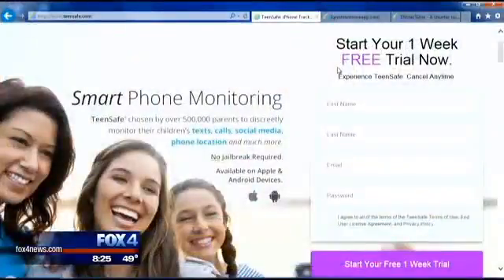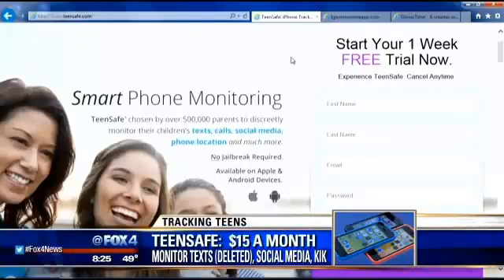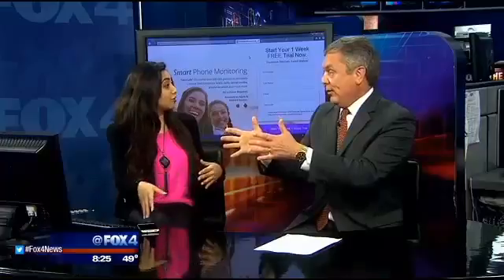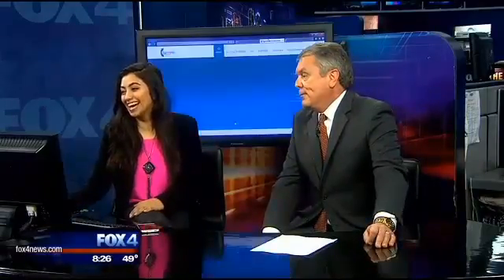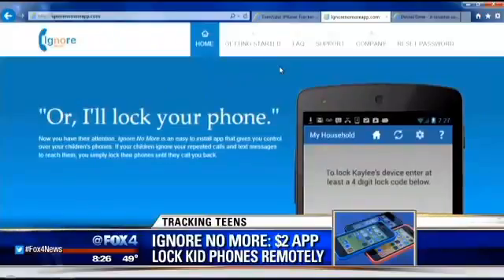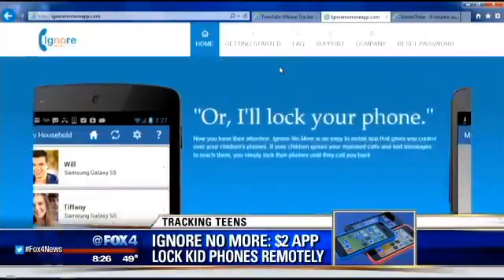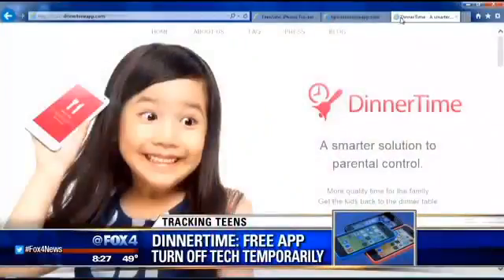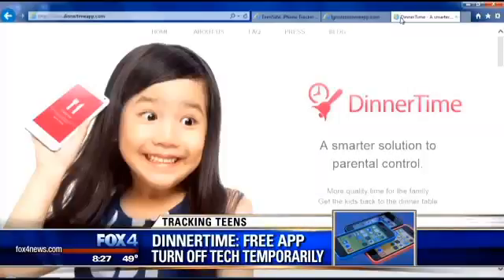Best Apps for Parents to Track Their Children and Teens - Fox 4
| Shama Hyder brings you awesome content on marketing and the world around it.
Shama Hyder brings you awesome content on marketing and the world around it. The only channel on YouTube completely dedicated to marketing, we go in for the deep dive, while making marketing fun!

Connect with Shama!